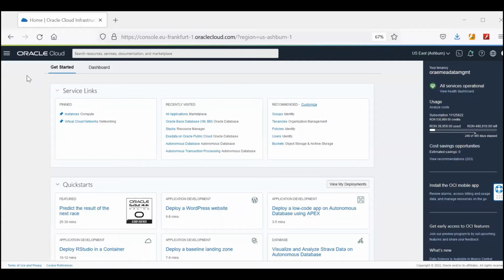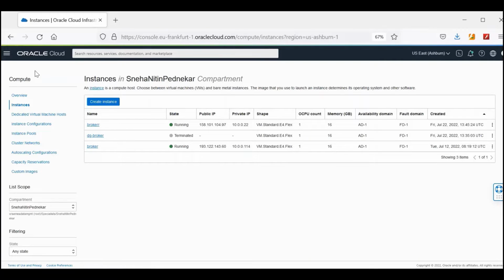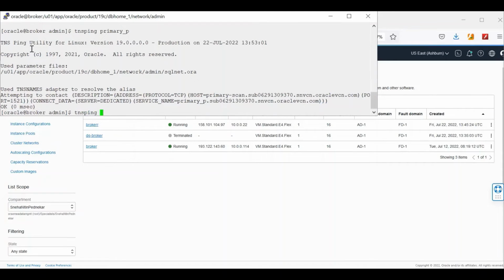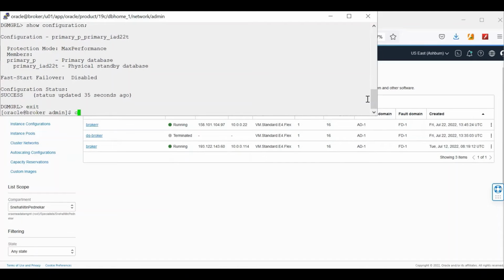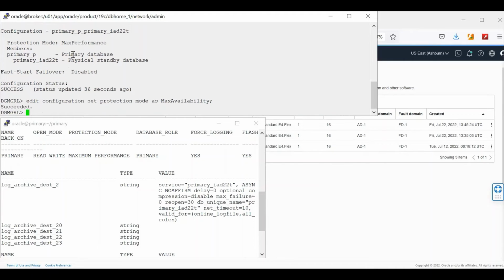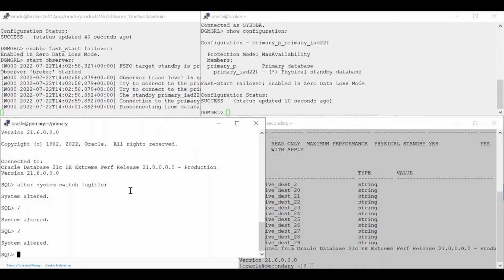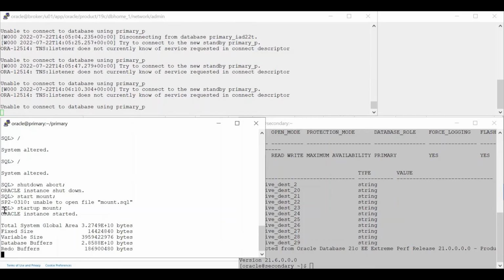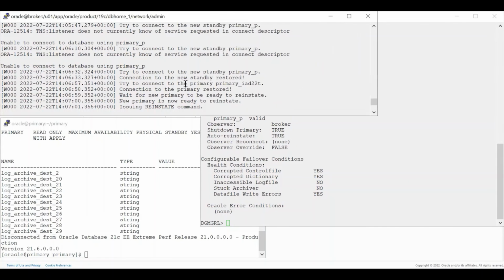Data Guard Management Remotely with Broker on Compute VM - Broker/Fast-Start Failover/Observer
This video shows the simplest method to configure Broker to do Data Guard management remotely from a Compute Virtual Machine. The best practice is having the Primary database, standby database, and observer reside on separate servers and hardware to provide fault isolation. The broker interface is available as a feature of Oracle Database Enterprise Edition and Personal Edition, the broker is also integrated with Oracle Database, Oracle Enterprise Manager, and Oracle Cloud Control Plane.